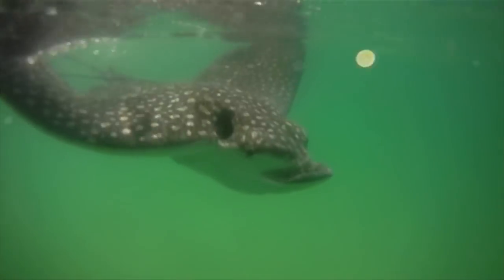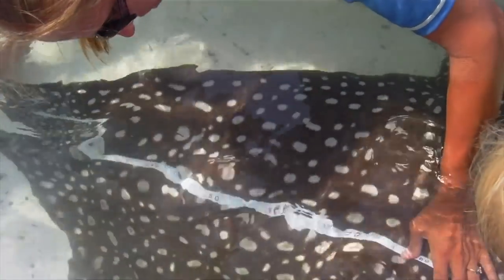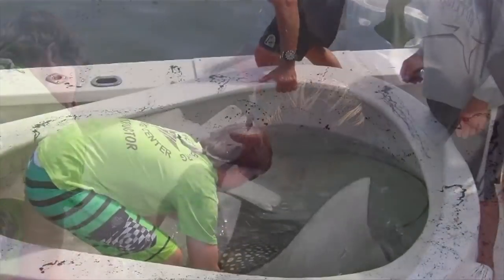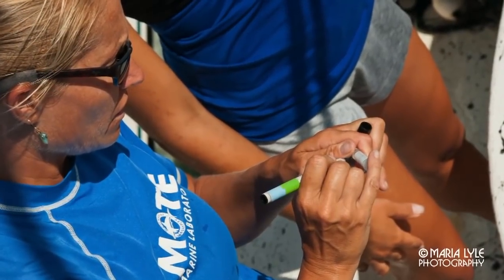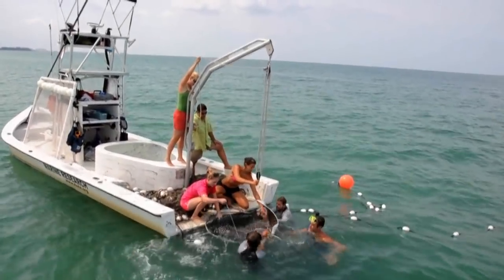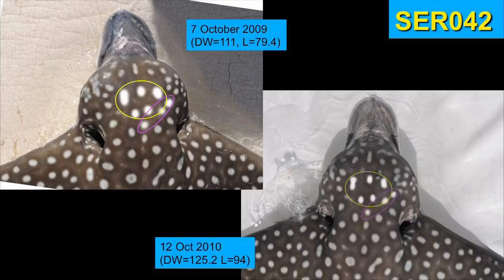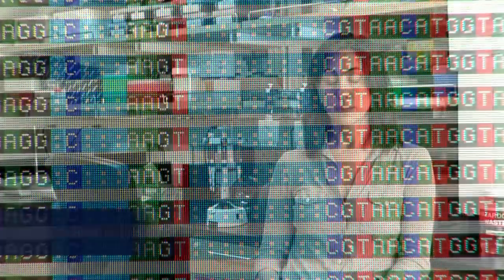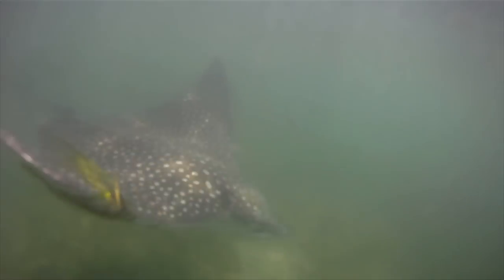Science in Action: Spotted Eagle Rays | California Academy of Sciences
Researchers are getting to know a population of Spotted Eagle Rays in Florida in efforts to protect them.